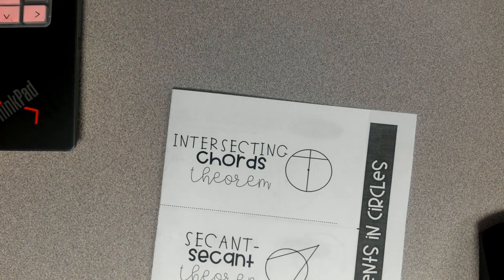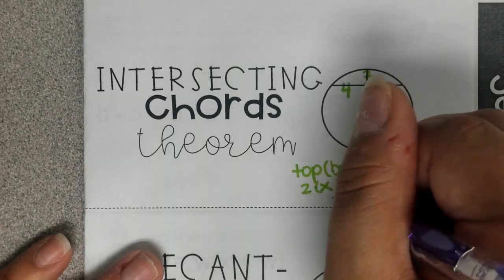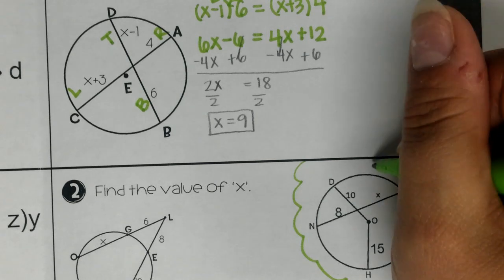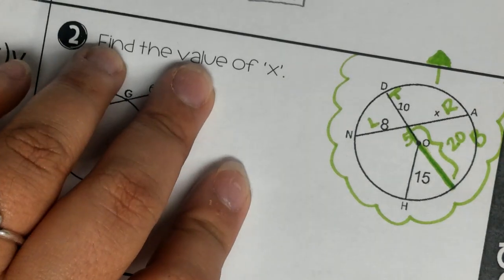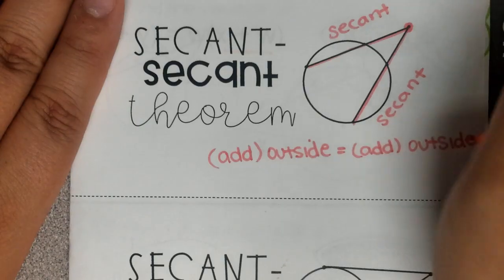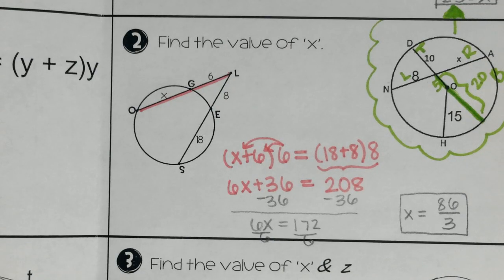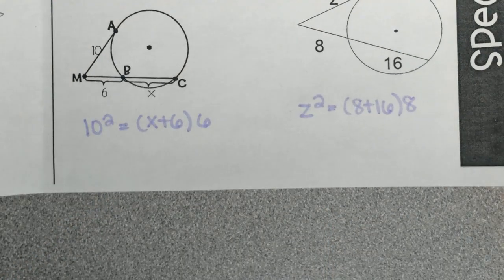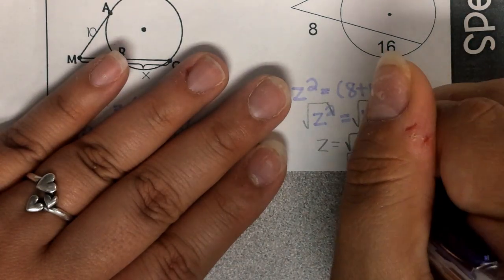Special Segments in Circles